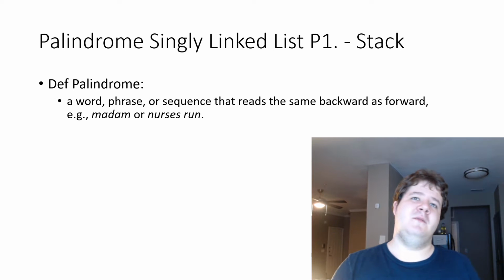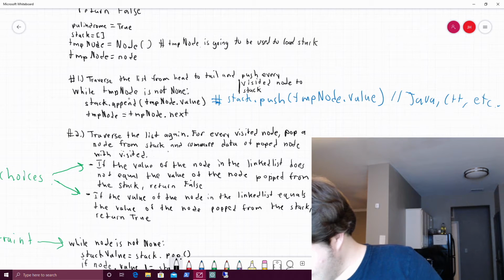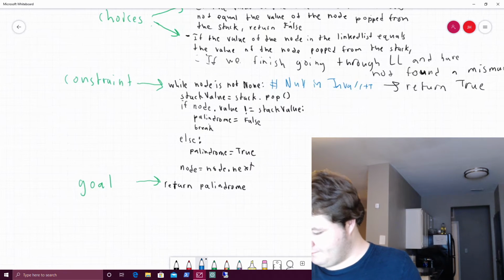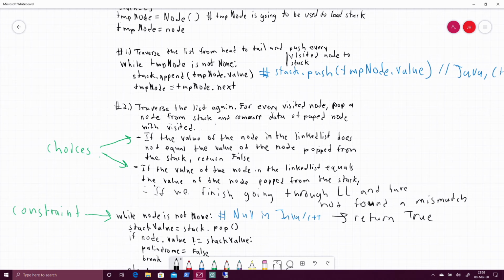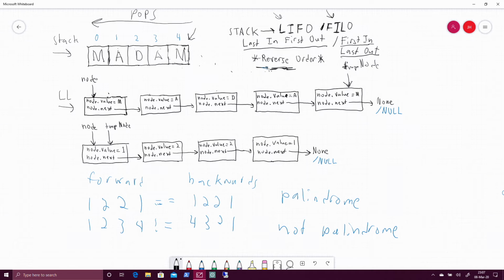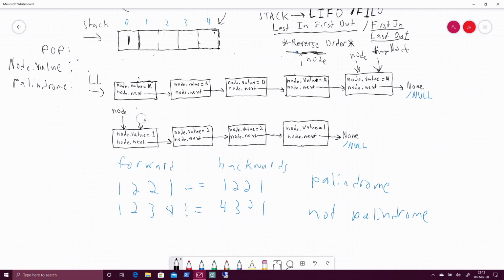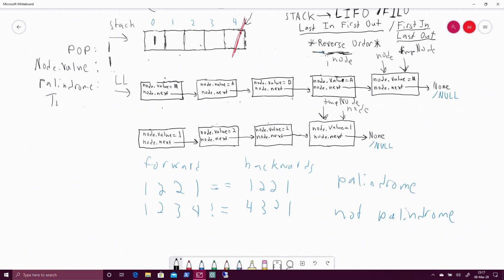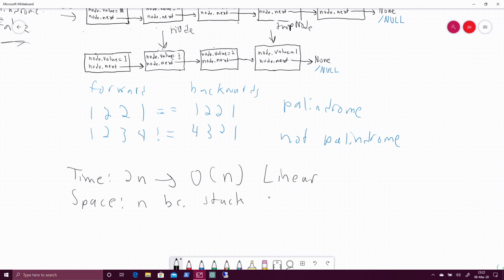Palindrome Singly Linked List P1. - Stack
These videos are not only part of an effort to improve my public speaking and teaching skills, but to also freely share my knowledge with others who are interested in computer science, cloud computing, and other computing topics.

If you want to practice this problem yourself, here is a link to
Leetcode: 234. Palindrome Linked List